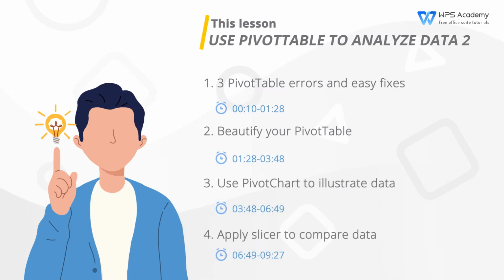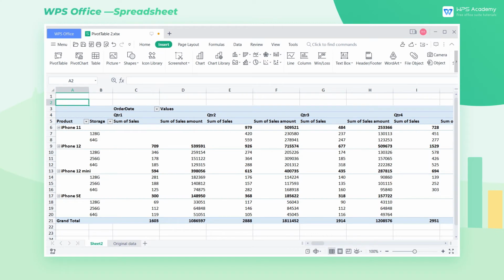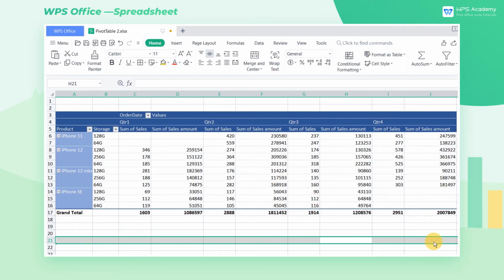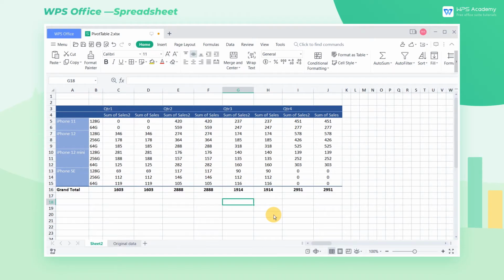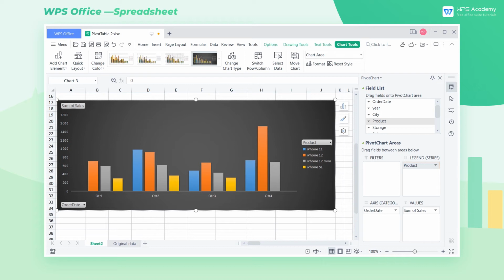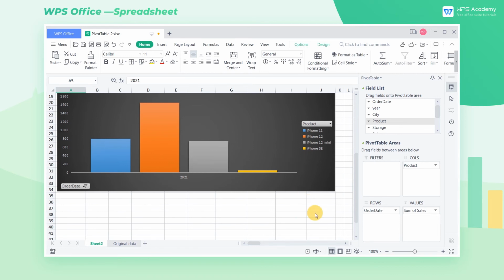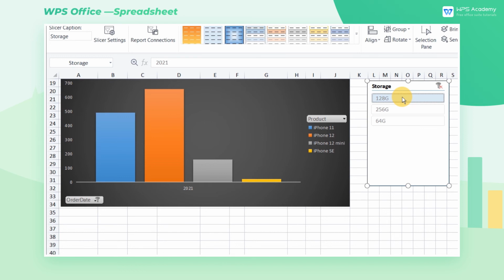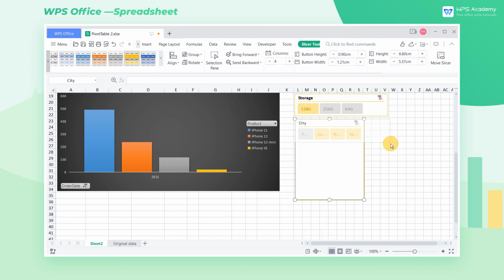Spreadsheet courses for beginners-Use PivotTable to analyze data 2